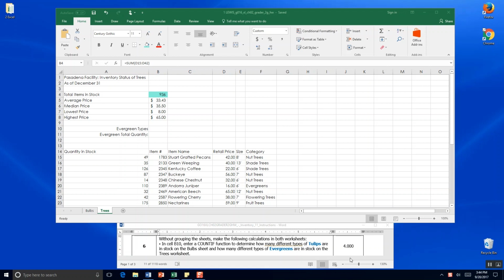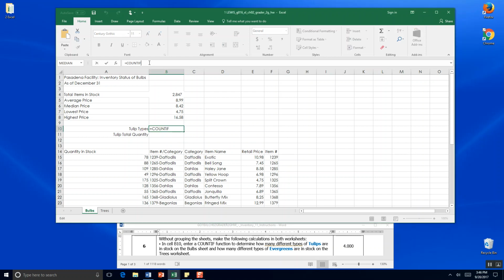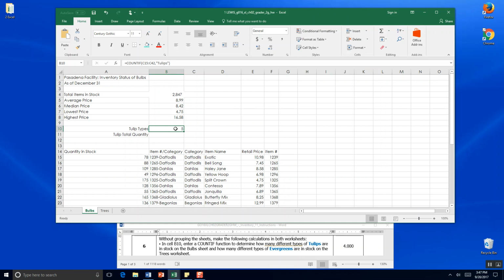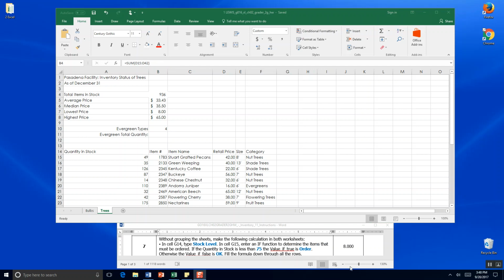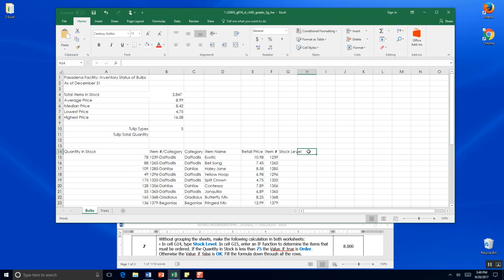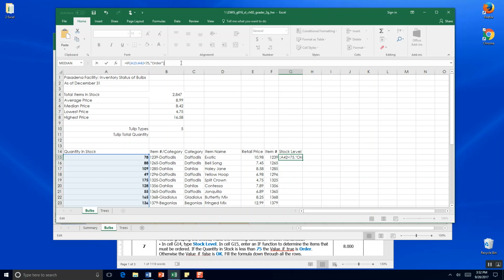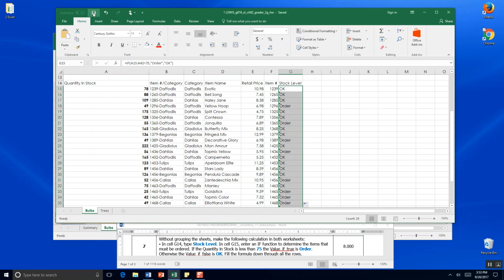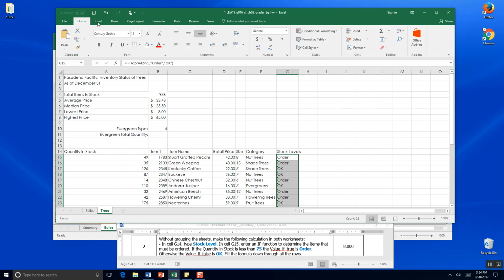2Excel Steps6-7_2017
IF Formula for quantity in stock